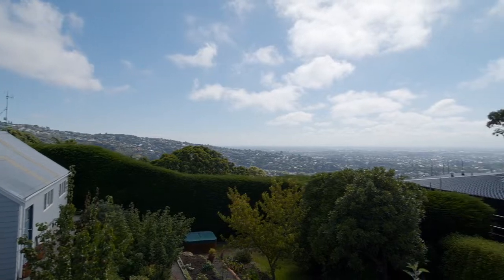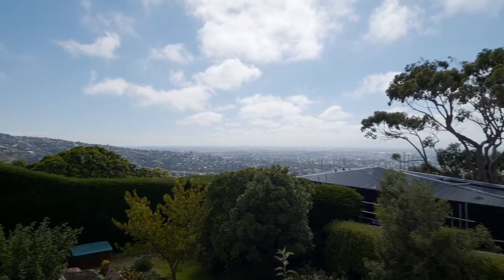72 Huntsbury Avenue, Huntsbury